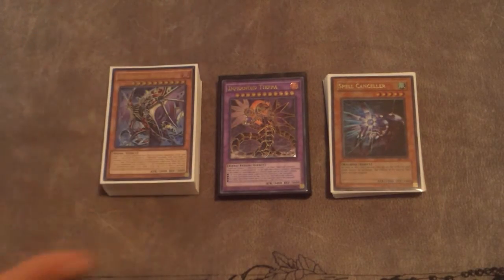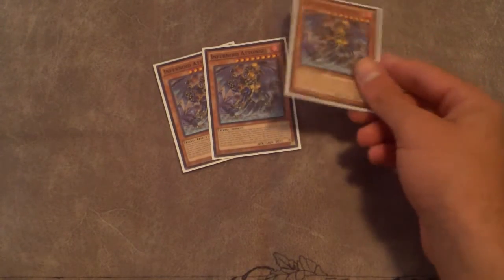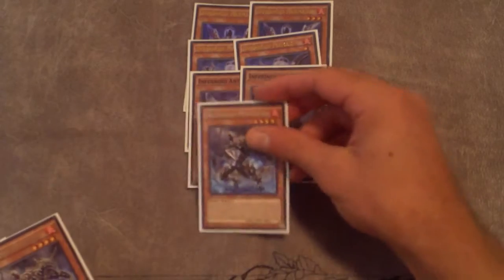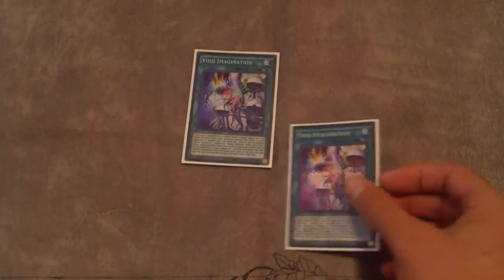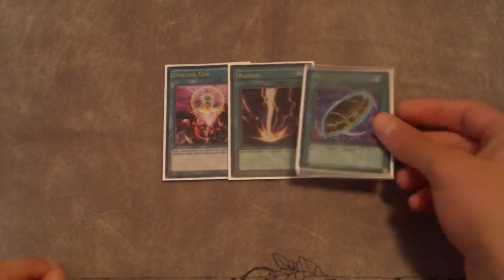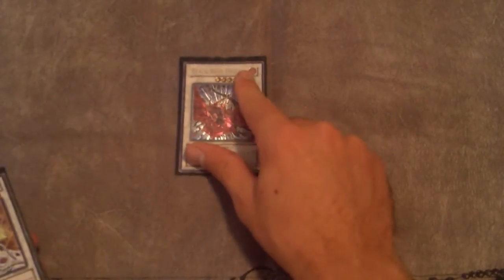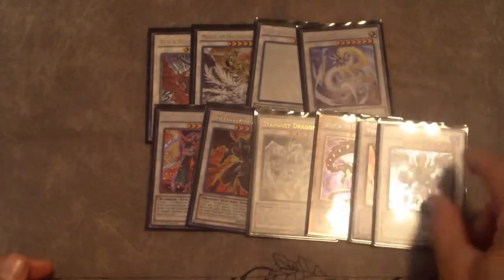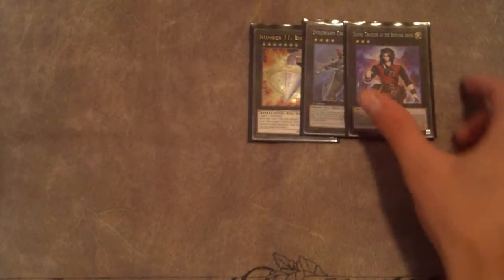Updated Undefeated Infernoids! (August 2015)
Sorry for uploading another infernoid deck profile but this one is updated with all the new support and has had multiple undefeated records at multiple locals! Peace out everyone!